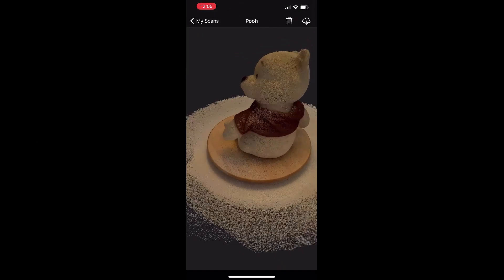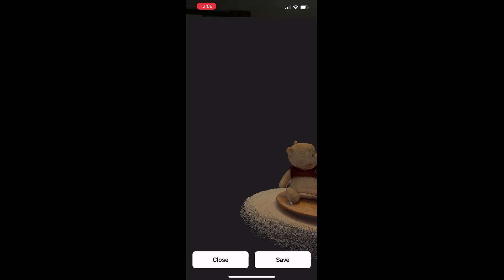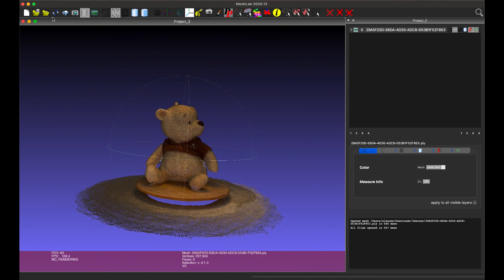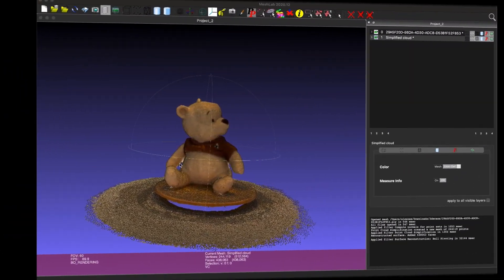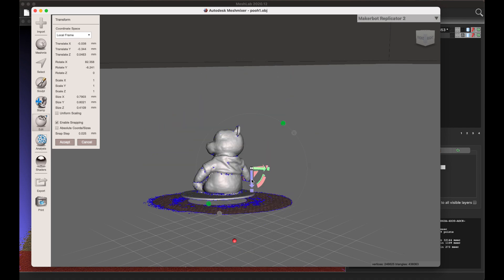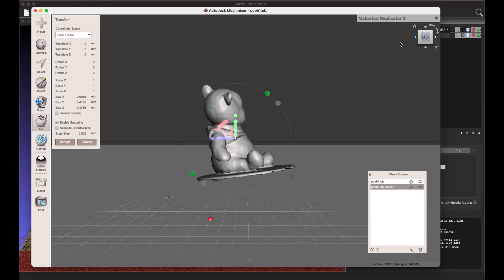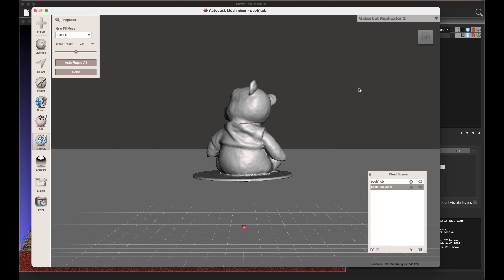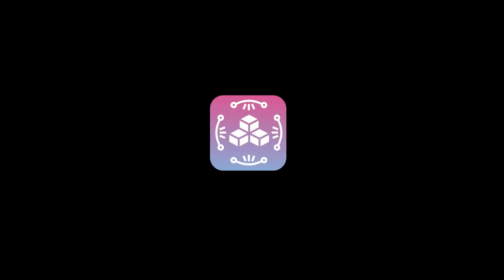3D Scanner App Tutorials - Point Cloud to Mesh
Today we will figure out how we can convert our cloud point scan which we will make with 3D Scanner App to a full mesh, so you can use it for 3D printing or other your projects.